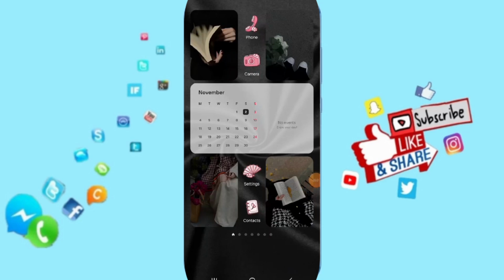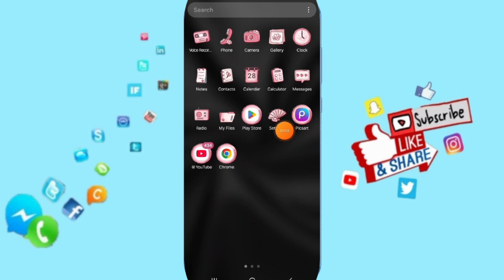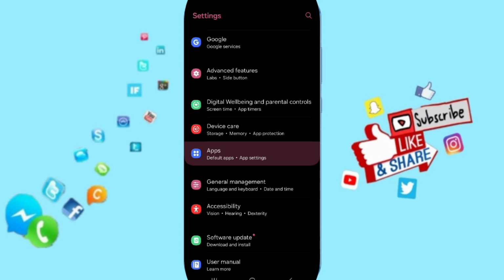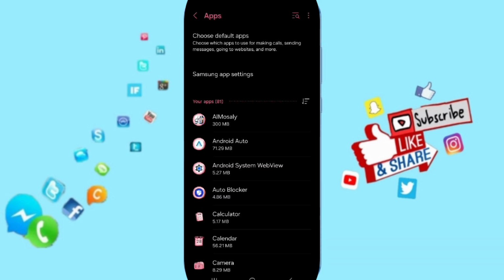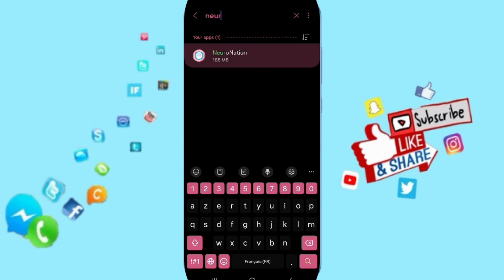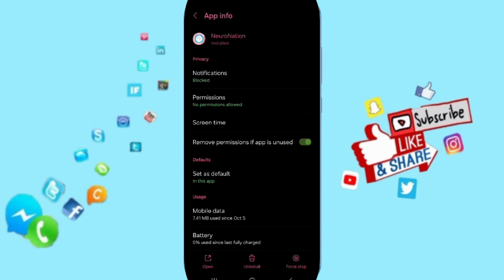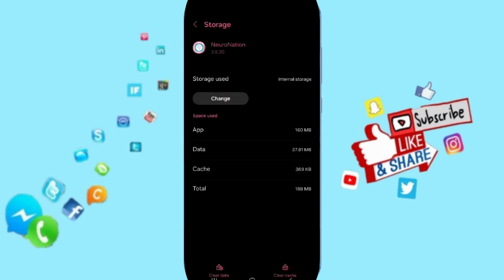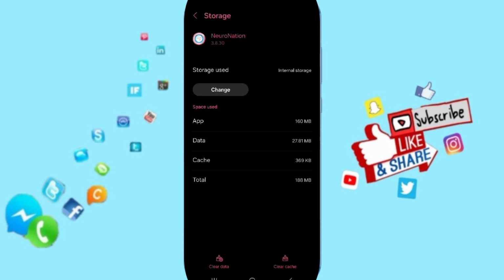How To Fix And Solve Memory Low On NeuroNation-Brain Training App | Easy Fix